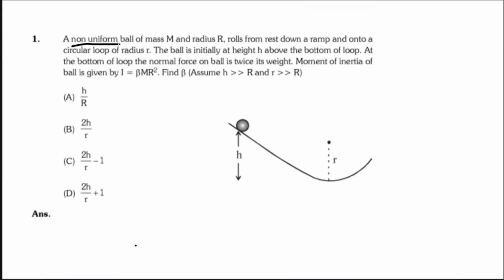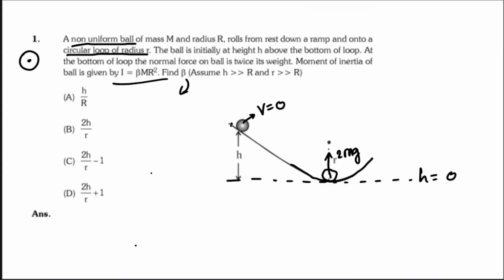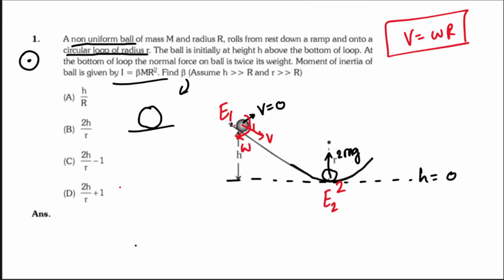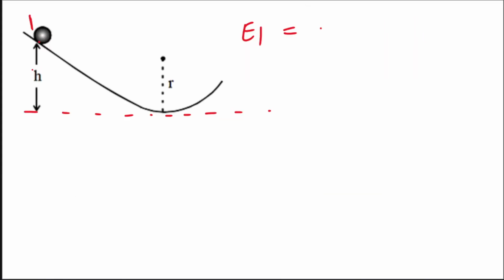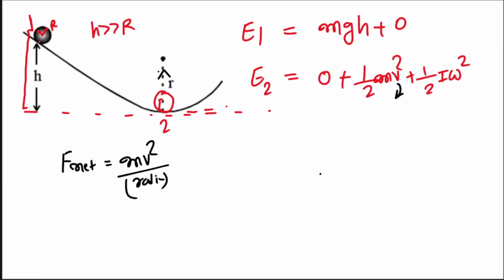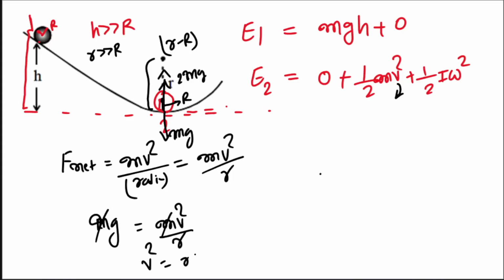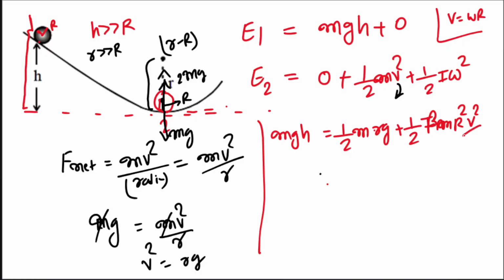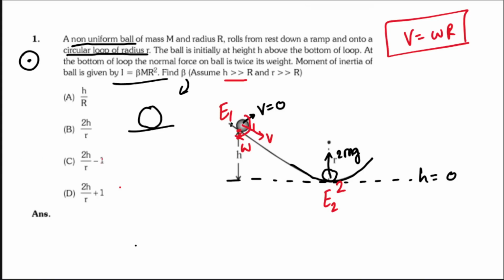Physics Question on Rolling Motion | Energy Conservation + Circular Dynamics | JEE / NEET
In this video, we solve an interesting physics question from Rotation + Rolling Motion.
A non-uniform ball of mass m and radius R rolls from rest down a ramp and enters a circular loop of radius r. At the bottom of the loop, the normal force on the ball is given as twice its weight. The moment of inertia is expressed as:

I=βmR^2

We carefully analyze whether energy conservation can be applied in rolling motion, and why friction does not dissipate energy in pure rolling. Using conservation of energy and circular dynamics (N – mg = mv²/r), we derive the velocity of the ball and finally calculate the value of β.

This problem combines concepts of:

Rolling motion and pure rolling condition (v = ωr)

Conservation of energy in presence of rolling friction

Dynamics at the bottom of a vertical loop

Rotational kinetic energy and moment of inertia

If you are preparing for JEE / NEET / Class 11 & 12 Physics, this problem is a great practice to strengthen your understanding of rotation and circular motion.